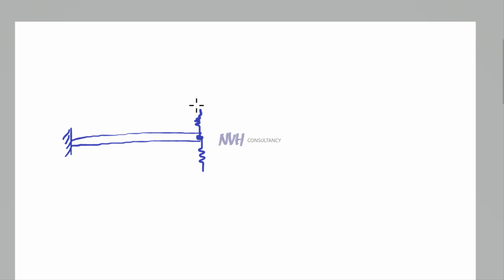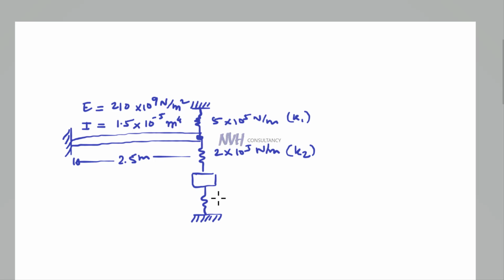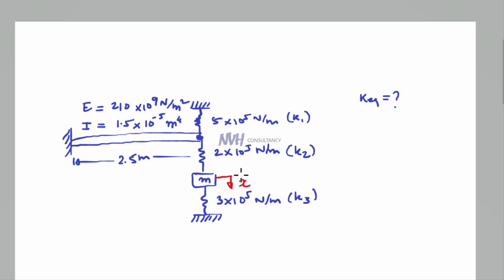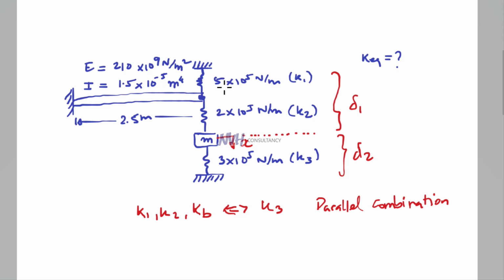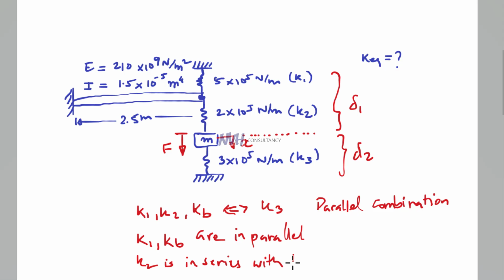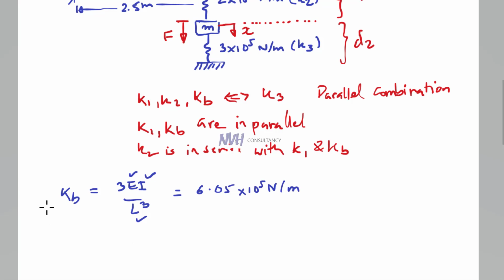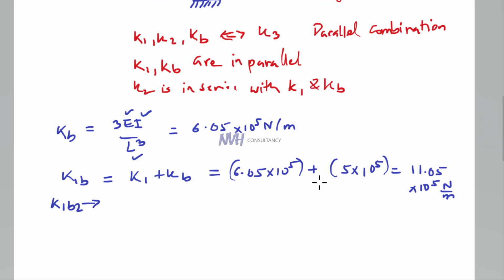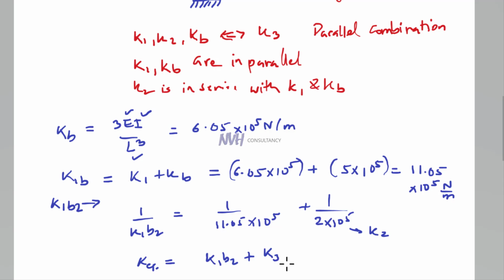Noise Vibrations and Acoustics - Problem 5- Solution Explained